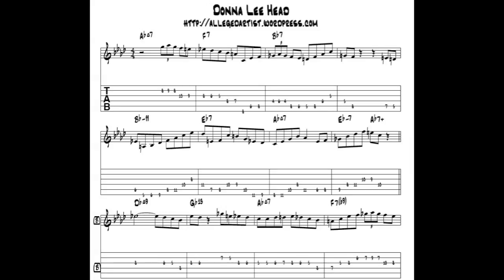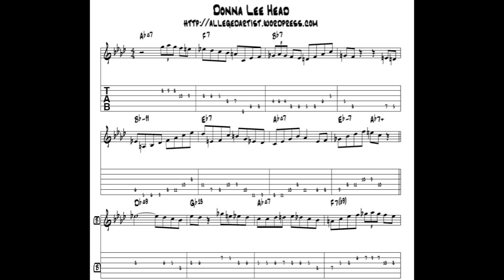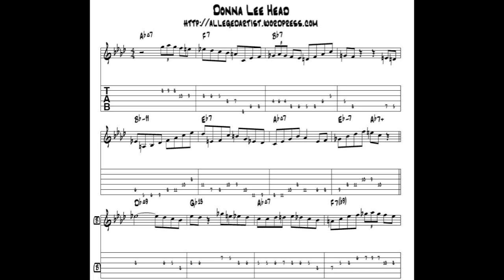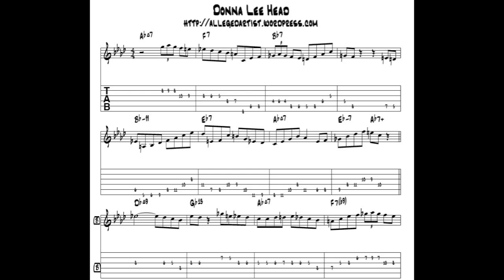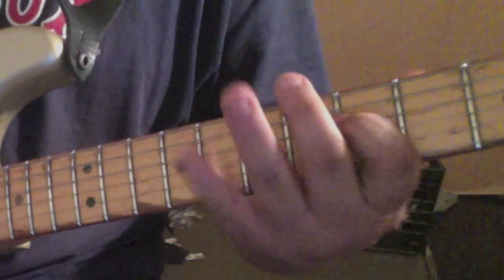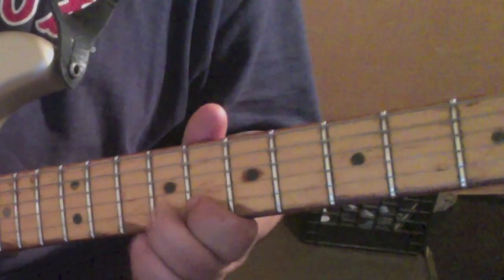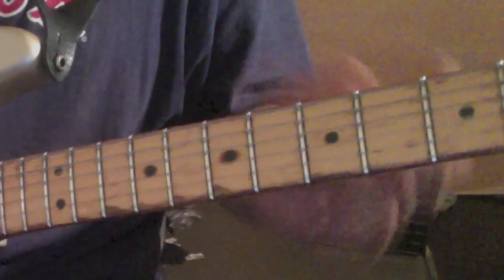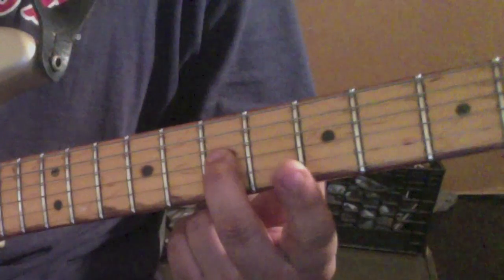Lesson #36: Donna Lee Head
This lesson covers guitar fingerings for the Bebop Classic "Donna Lee"

*PRIVATE LESSONS ARE NOW AVAILABLE WITH ME VIA SKYPE!

A preview of my new monthly newsletter that includes a free lesson, updates on the blog, and a free lesson.

About my channel:

This is a channel designed for all-around guitarists with an interest in various styles. Lessons will mainly focus on rock, jazz, and blues. I am also open to suggestions from viewers regarding what kind of lessons they would like to see...

Facebook.com/triadpairs